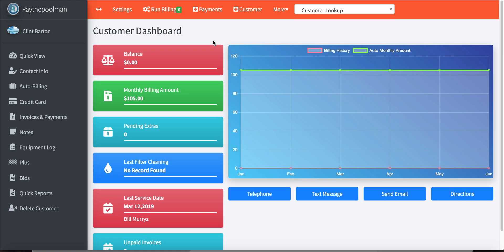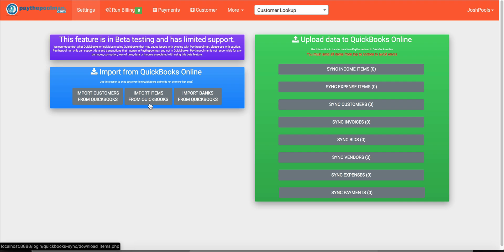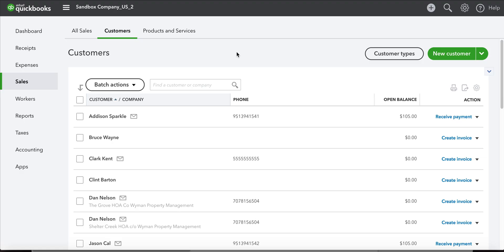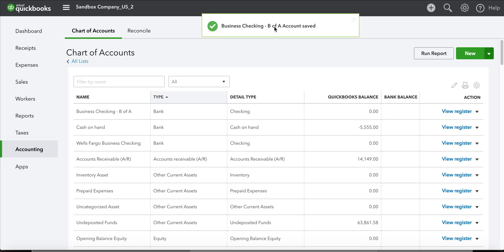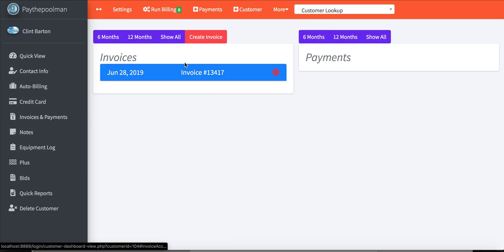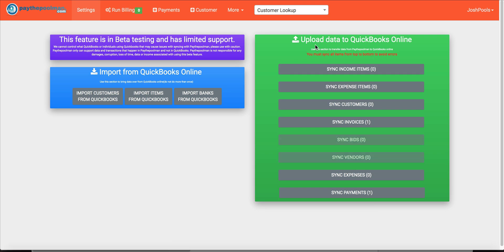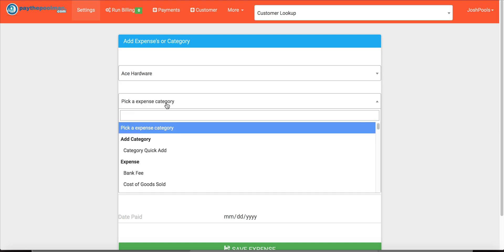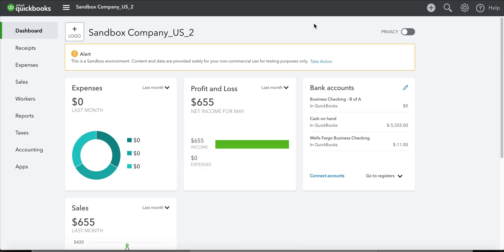Syncing Paythepoolman with QBO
pool service software
pool software
pool maintenance software
swimming pool maintenance software
swimming pool service software
pool business software
swimming pool business software
pool and spa service software
software program designed for pool service
perfect pool and spa software
pool building software
pool business software
pool care software
pool maintenance software
pool management software
pool service software
pool service software quickbooks
pool software
pool water testing software
southwest power pool compliance software
swimming pool design software
swimming pool design software free